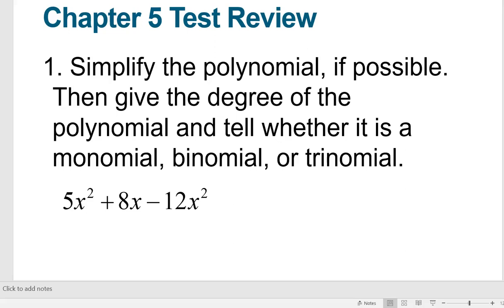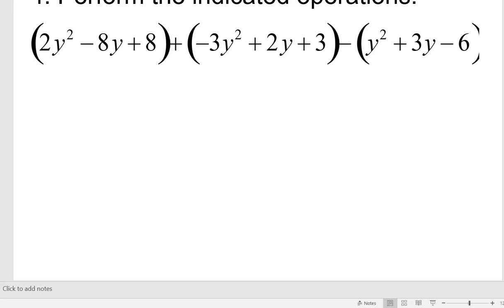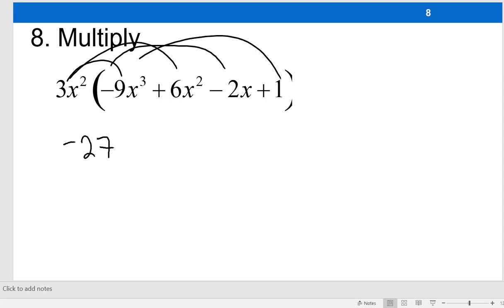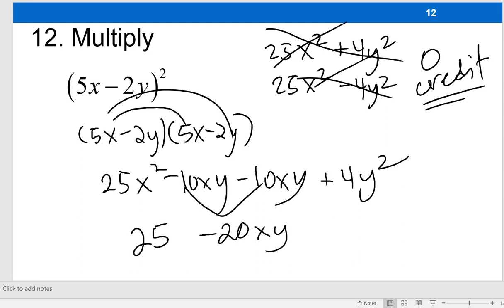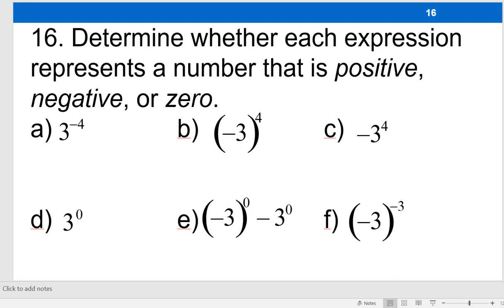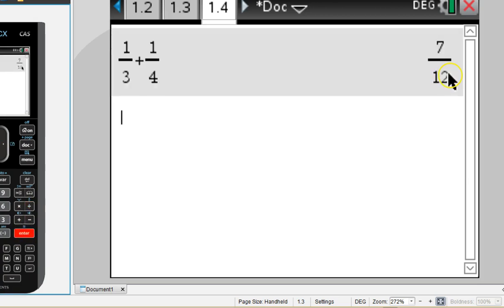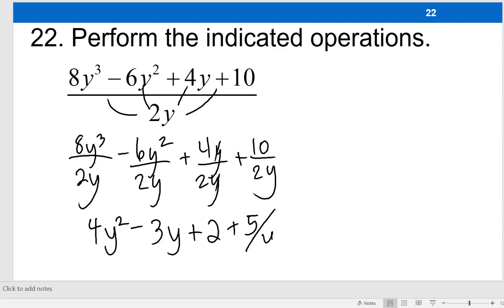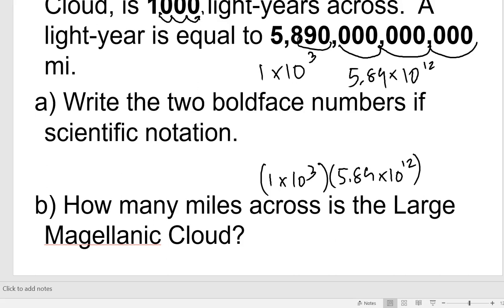P055 Ch 5 Review